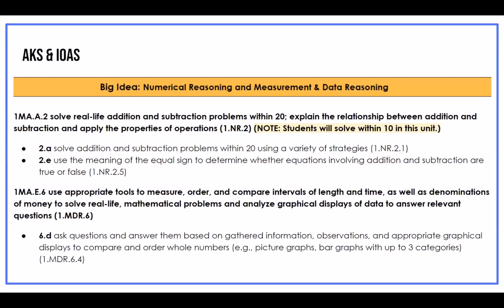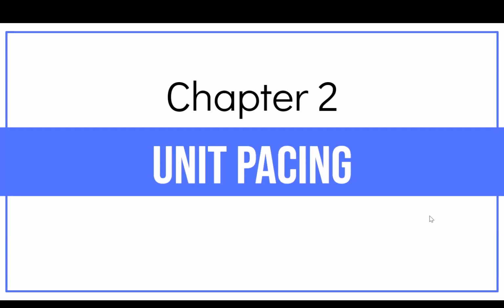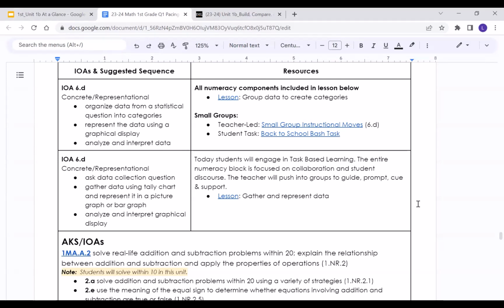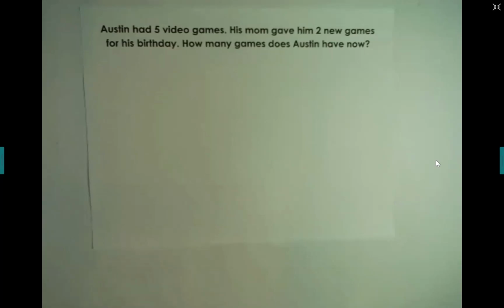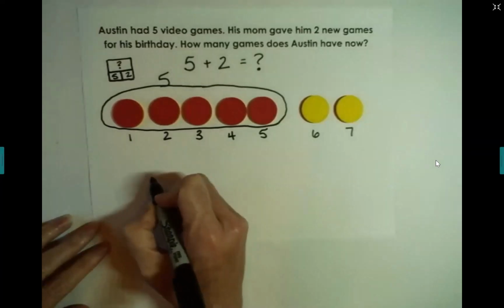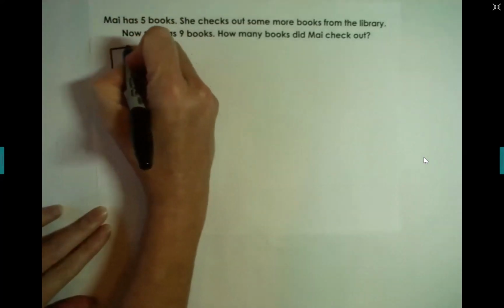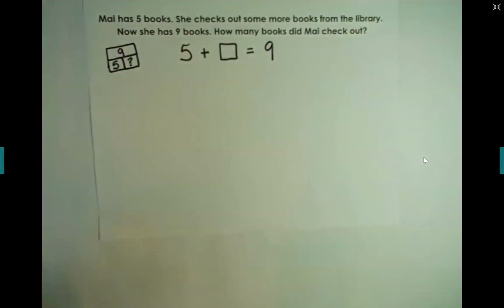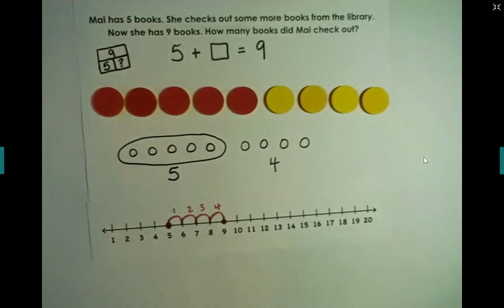01 FIRST GRADE Unit 1b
This Video on Demand shares with GCPS teachers the overall AKS and IOAs for Unit 1A: Extending Number Sequence Understanding to Build, Compare, and Interpret Numbers Within 120. GCPS teachers will discover the overall suggested pacing of the unit with common instructional strategies including beneficial manipulatives to use during instruction.

Chapters:
00:00 Intro
00:49 AKS & IOAs
05:04 Unit Pacing
09:36 Instructional Strategies
23:00 Attendance